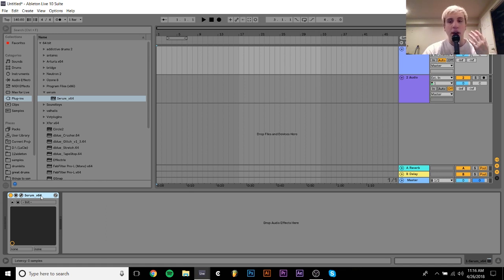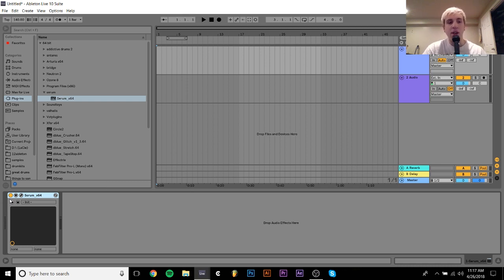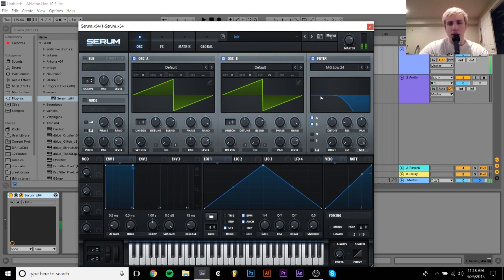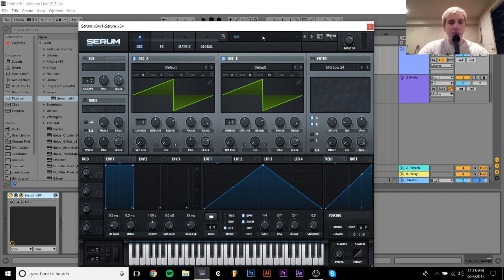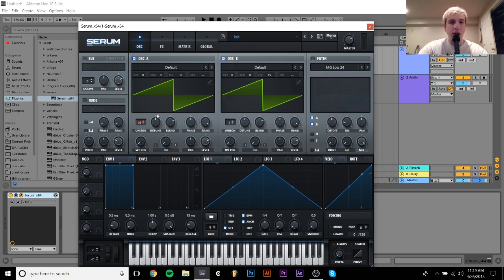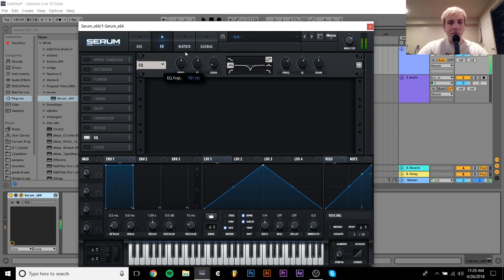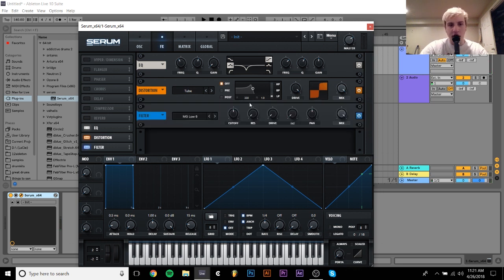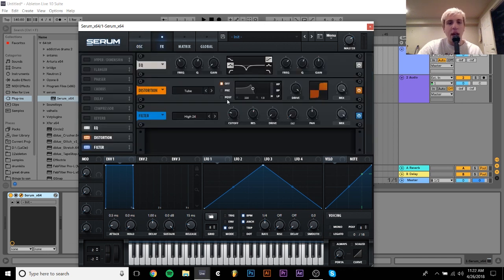How To Make A Reese Bass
This tutorial is on how to make reese basses!

STREAMING SCHEDULE:

Monday
6-9pm est
3-6pm pst
11pm-2am gmt

Thursday
3-6pm est
12-3pm est
8-11pm gmt

Saturday
12-3pm est
9am-12pm pst
5-8 pm gmt